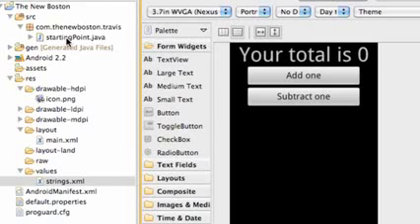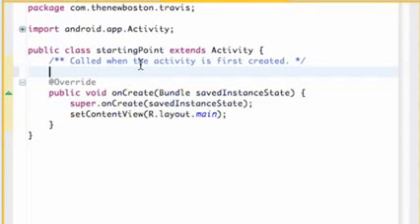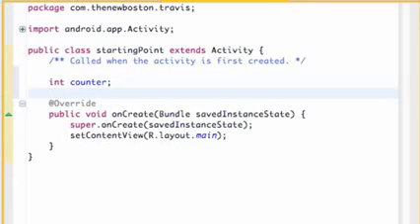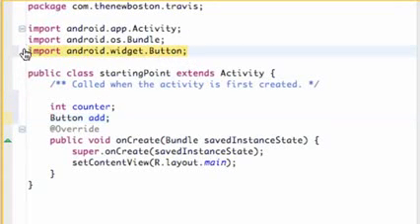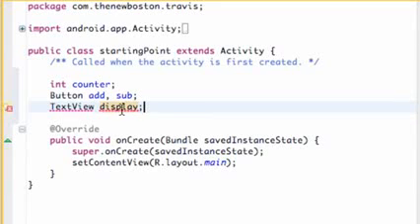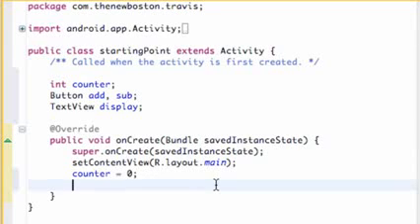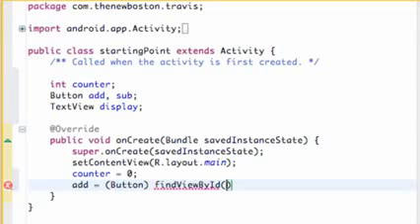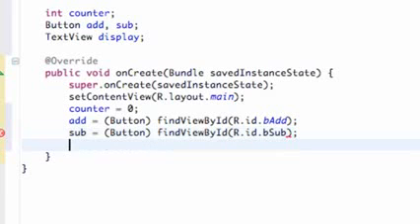Android Application Development Tutorial 8 Setting up Variables and Referencing XML ids